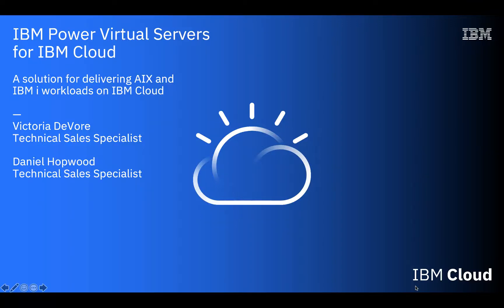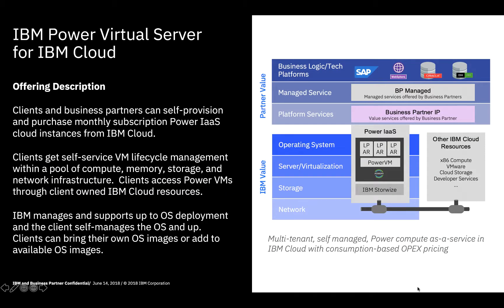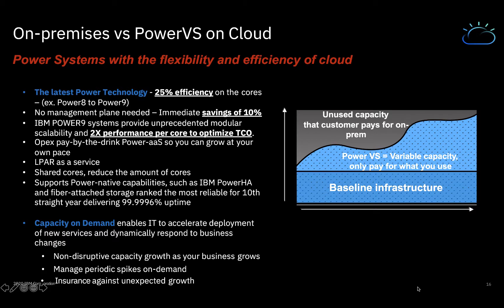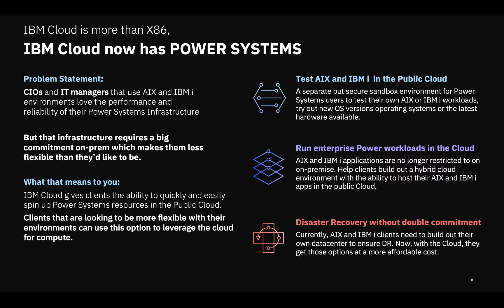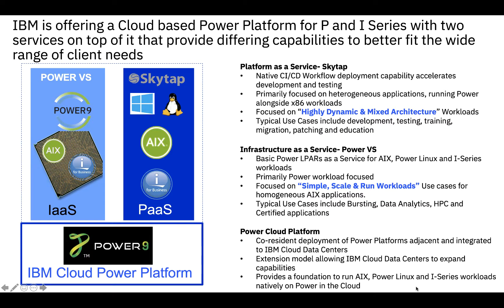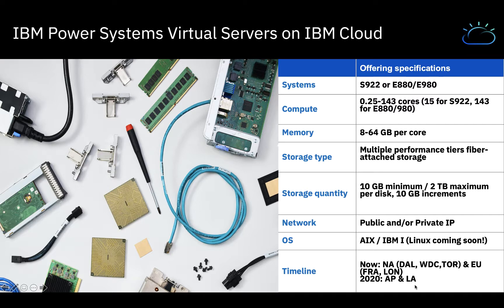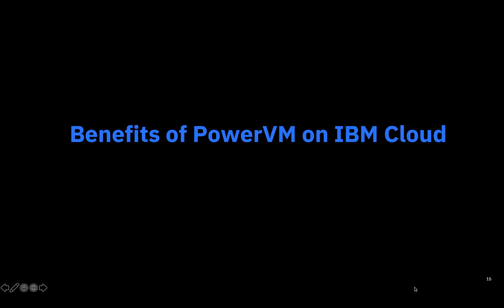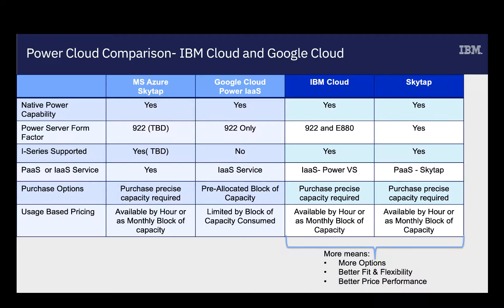Power Virtual Servers on IBM Cloud Series: Part 1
Video Outline:

- Overview of PowerVS on IBM Cloud

- Power on Cloud Offerings
- PowerVS configuration components

- Benefits of PowerVS on IBM Cloud

- Competitive Comparison